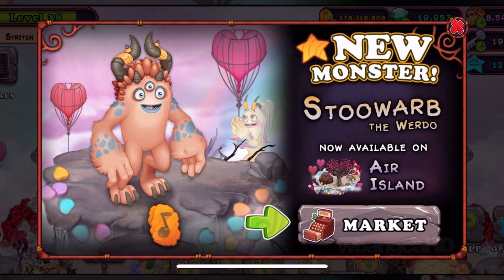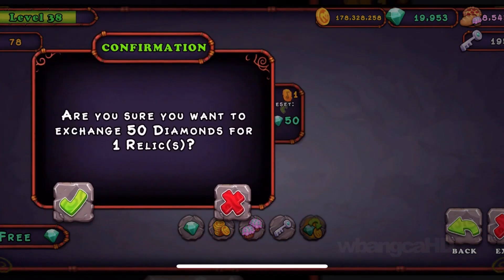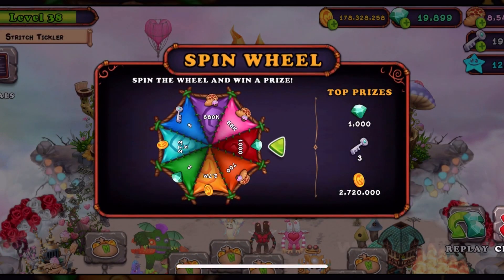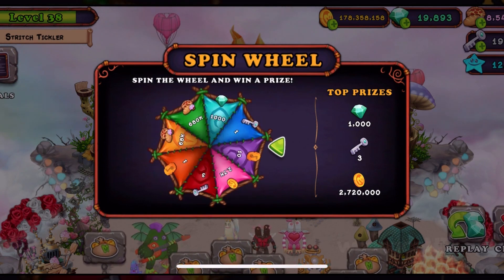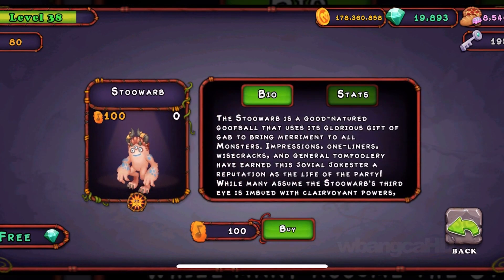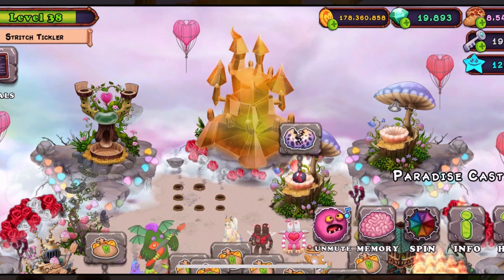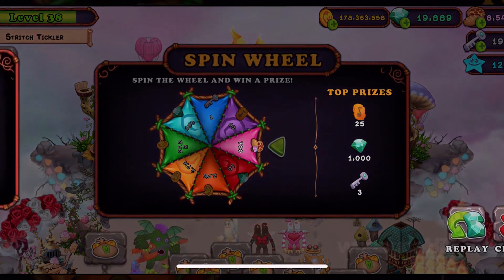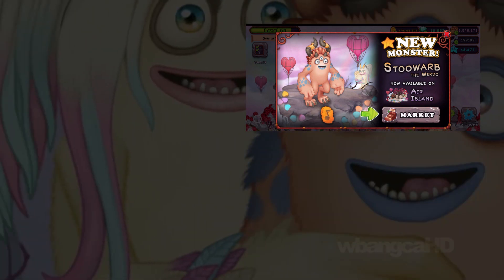Can't Afford Legendary - Stoowarb YET | My Singing Monsters